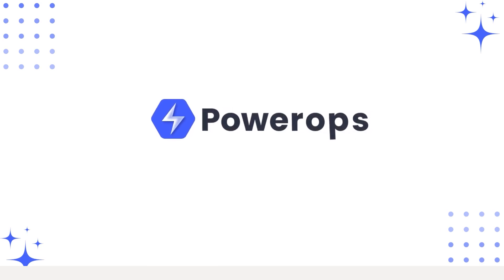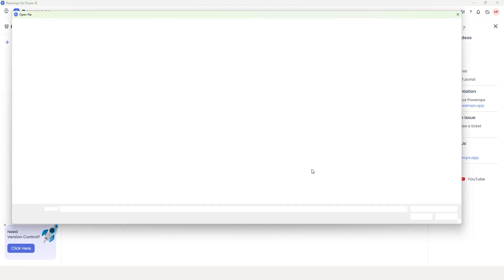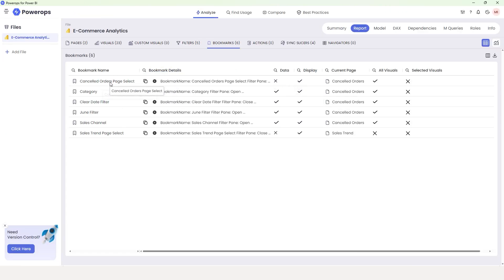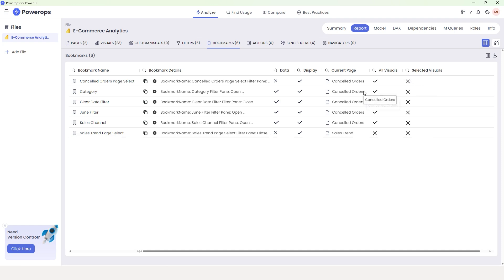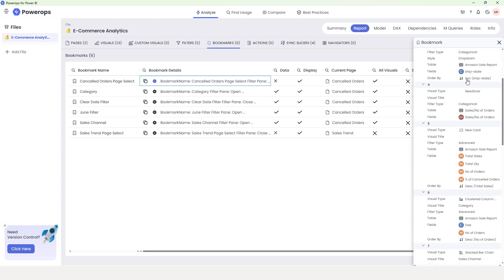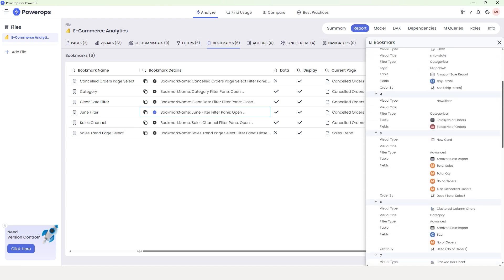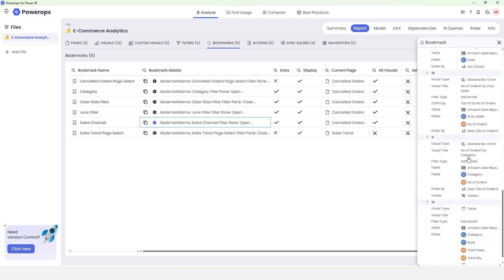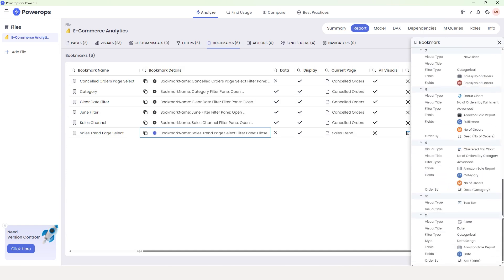Feature - Bookmarks (Powerops Desktop)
Bookmarks in Power BI are a great way to save and restore specific views of your report, including filters, slicers, visuals, and their settings. However, they can sometimes feel like a "black box" because they don't always make it clear what's happening behind the scenes.  Powerops provides a dedicated section that gives detailed insights into each bookmark's configuration.

Powerops saves and displays all the specifics of what is captured in a bookmark, including filters, slicers, visual states, and settings. This visibility removes the guesswork, allowing you to see exactly what each bookmark does. You can see exactly what's saved, such as data or display settings, and how it might impact different users or sessions. Whether dealing with simple or complex reports, this feature ensures better control and visibility, helping users maintain accuracy and efficiency.